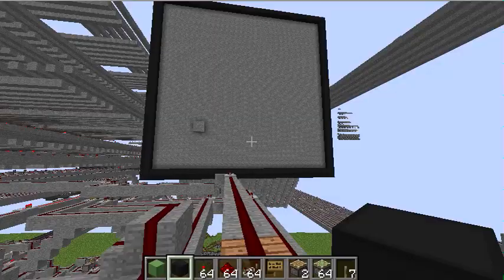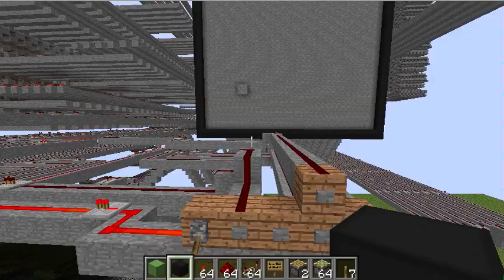AMAZING MINECRAFT: Use of minecraft Memory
this is an attempt to make a computer in minecraft, currently it can save images and then load them to the screen, and it has a mouce it can move on the screen.